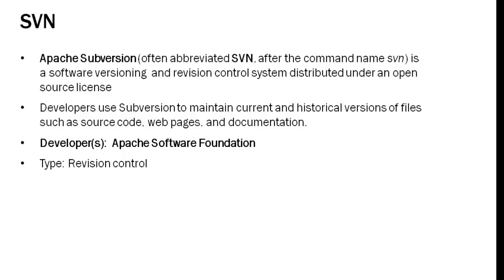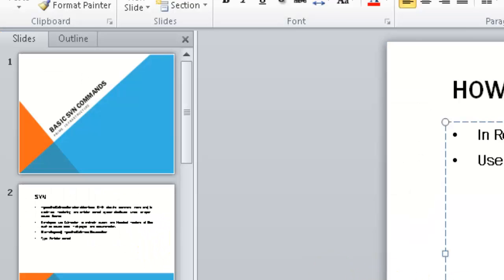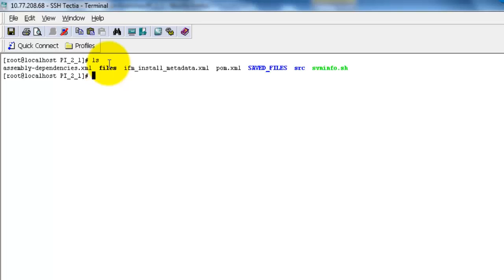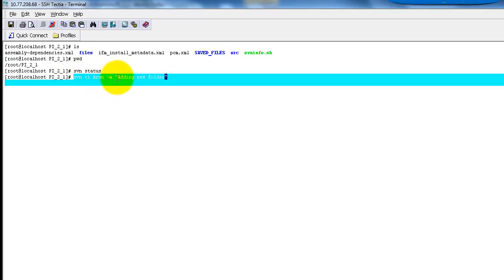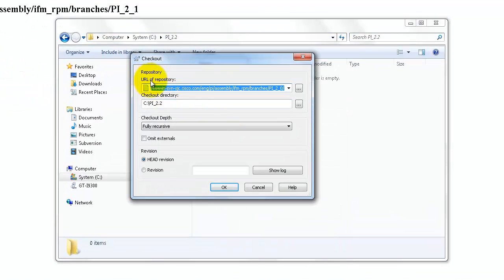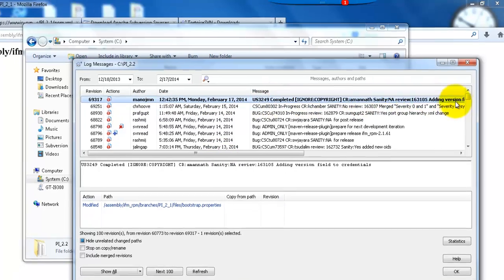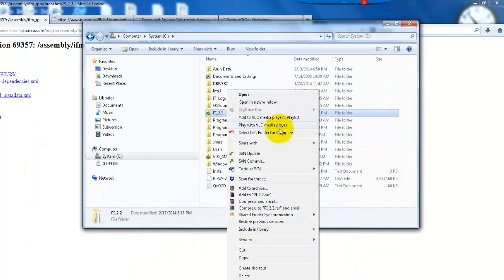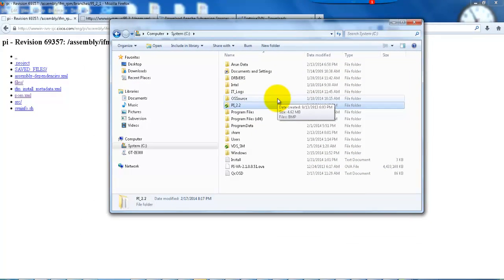RE_BASIC_SVN commands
This video contains about the basic svn commands related to project